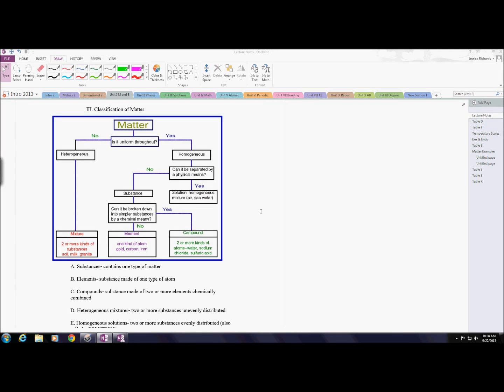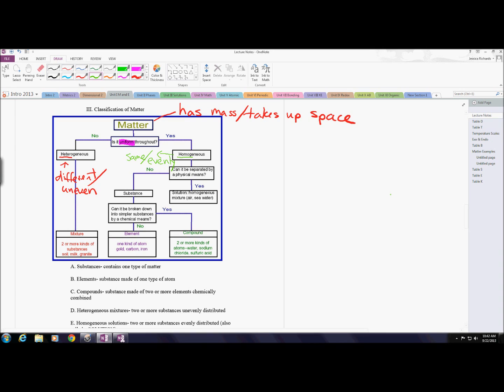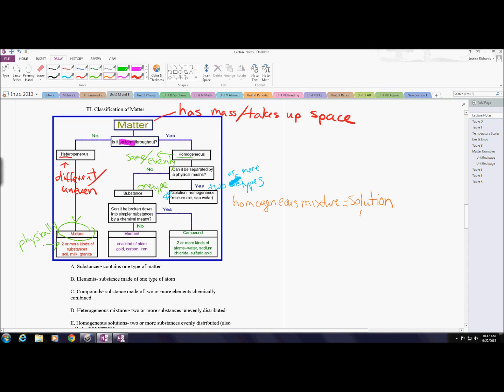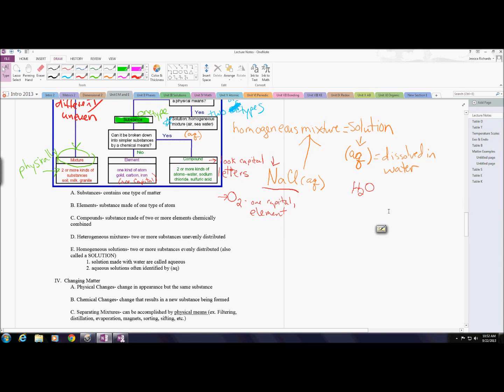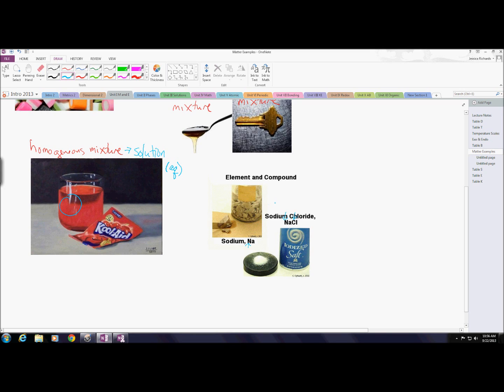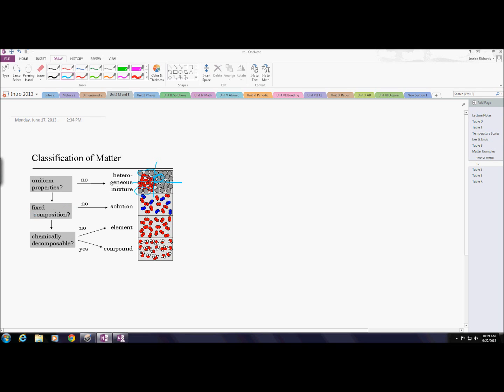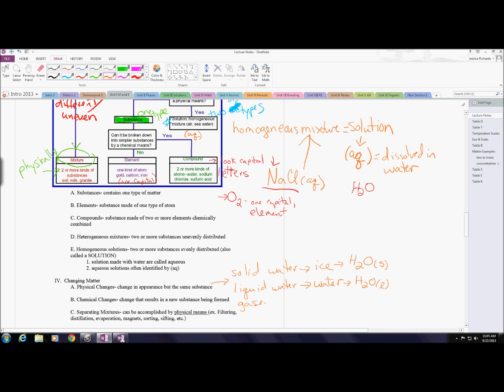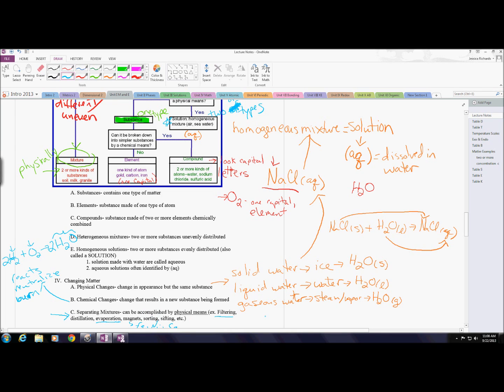Unit I Lecture B